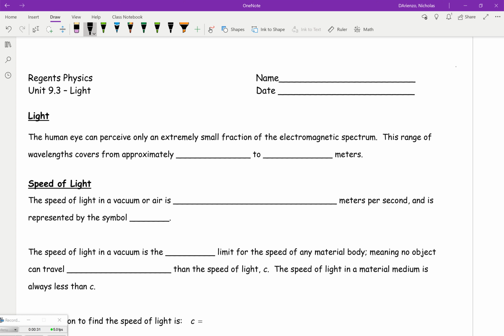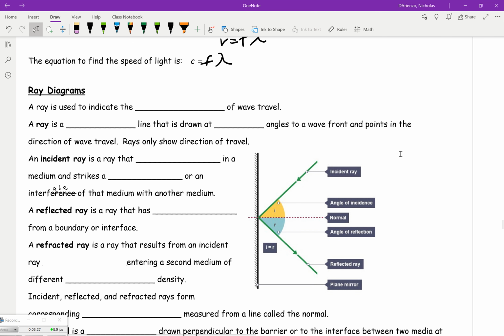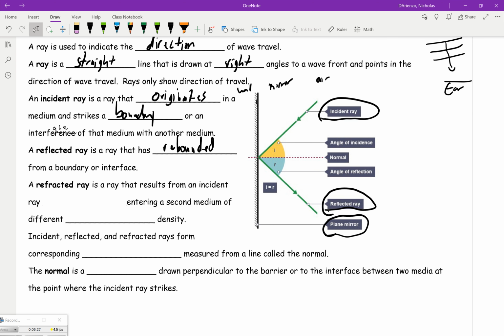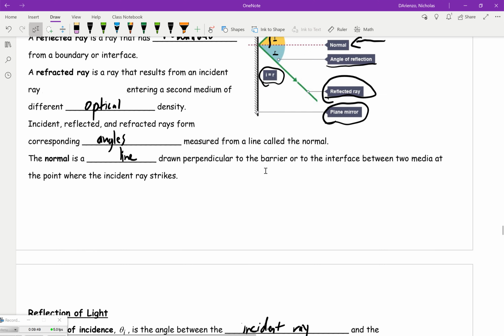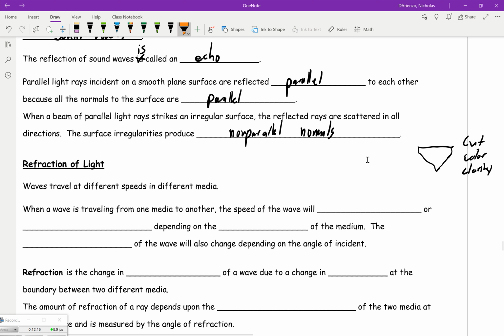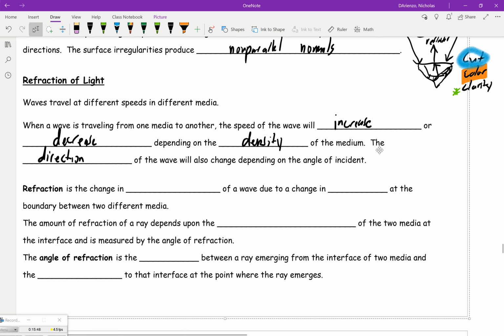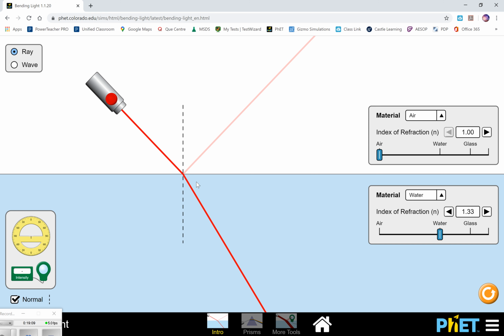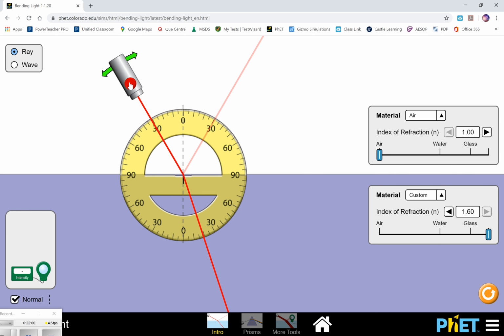Lesson 9.3a - Light & Reflection